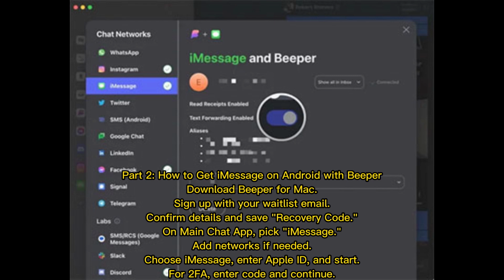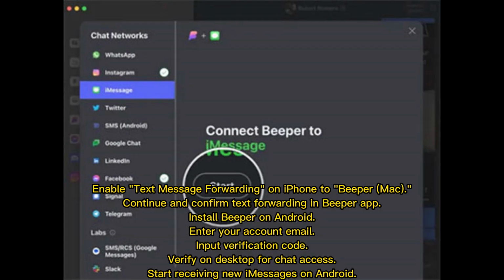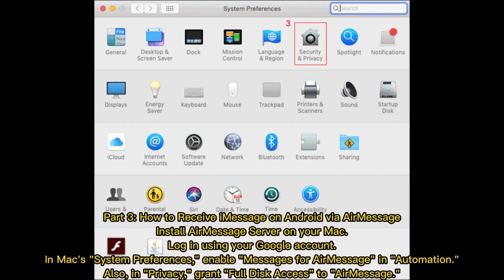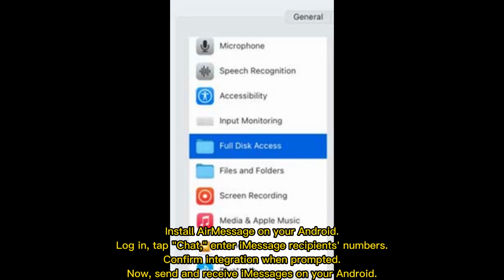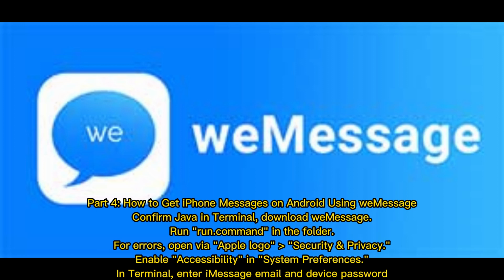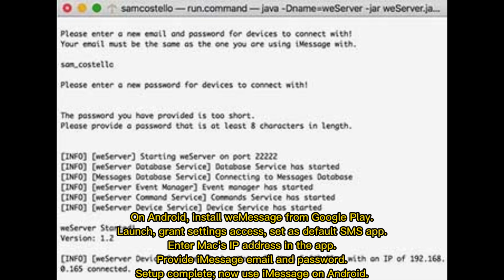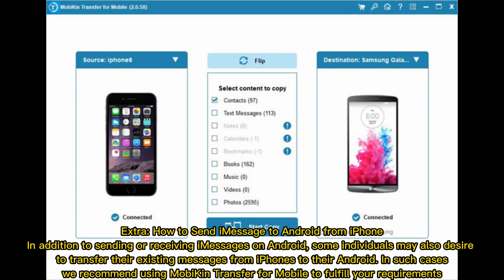Can You Get iMessage on Android? Discover the 3 Little Known Ways Here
Can you use iMessage on Android devices? Go through this easy guide to know how to send or get iMessage on Android with the 3 popular ways. And you can pick one to use with your Mac computer.

00:00 Start
00:24 Part 2: How to Get iMessage on Android with Beeper
01:06 Part 3: How to Receive iMessage on Android via AirMessage
01:40 Part 4: How to Get iPhone Messages on Android Using weMessage
02:21 Extra: How to Send iMessage to Android from iPhone